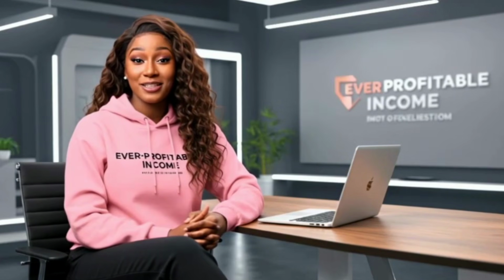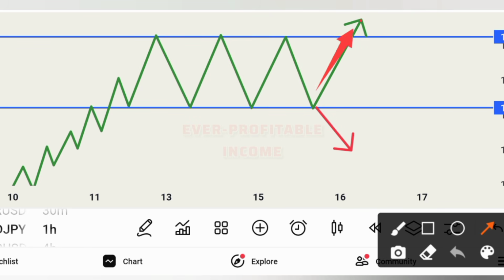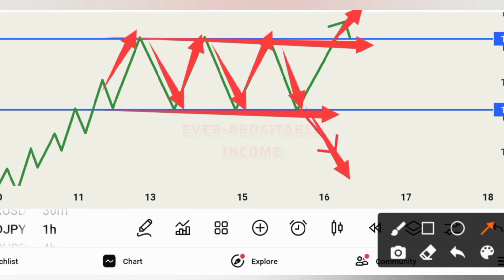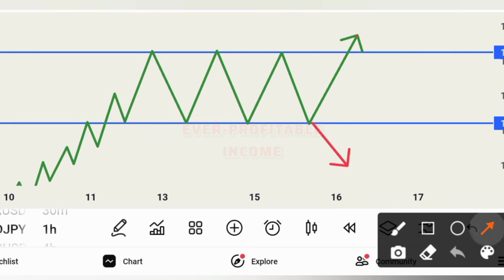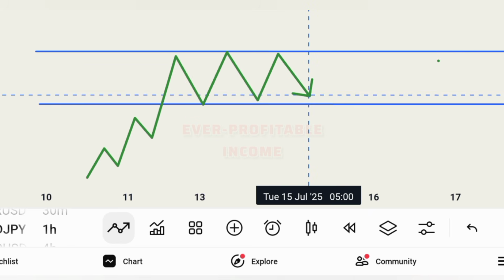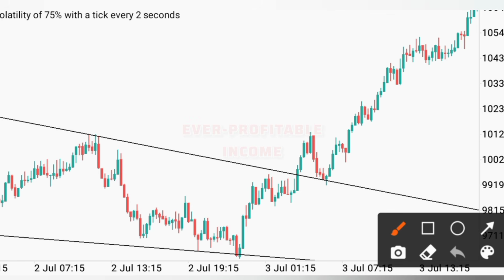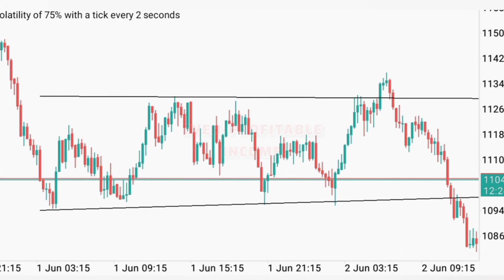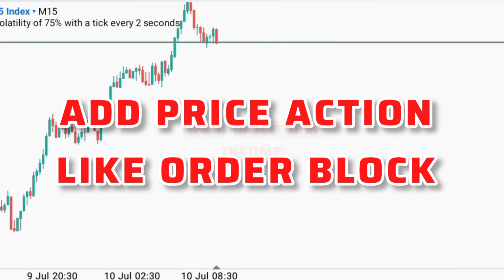HOW TO TRADE BREAKOUTS ON V75 | Volatility Indices Made Simple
Breakout trading is one of the most profitable ways to trade Boom & Crash, but most beginners lose money by chasing "fake-outs." In this video, we are stripping away the noise and mastering the pure price action behind the perfect breakout.
​I’m showing you the exact framework to identify high-probability resistance and support zones, and more importantly, how to confirm a breakout before you risk a single dollar. Whether you are scalping the M1 chart or looking for long-term trends, this "Lesson 1" masterclass is the only guide you need.

​What you will master in this lesson:
​Identifying Real Zones: How to draw support and resistance that actually holds.
​The Fake-out Filter: My #1 trick to spotting a false breakout before it hits your stop loss.
​The "Confirmation" Candle: The specific price action signal that tells you it's time to enter.
​Risk-to-Reward Mastery: How to set targets that ensure your wins are always larger than your losses.
​Synthetic Indices Specifics: Why breakouts on Boom & Crash behave differently than Forex.
📈 Perfect for traders using platforms like Deriv, MetaTrader 5 (MT5), or TradingView.

 Drop a “🔥” in the comments if you want a full masterclass on breakout trading for V75 and Boom/Crash!

✅ Watch until the end to get BONUS TIPS that can level up your accuracy and profit potential.

 Breakout strategy
Volatility 75 index
Trading volatility indices
Boom and Crash strategy
V75 trading strategy
Best strategy for synthetic indices
Deriv trading
TradingView breakout strategy
Forex breakout strategy
MT5 volatility index
Volatility index trading tutorial
 Synthetic indices guide
 Boom 1000 breakout method
Risk management for traders
How to avoid fakeouts
 Live V75 trade analysis
Trading consolidation breakouts
Volatility index price action
Volatility 75 scalping technique

forex reversal strategy
how to spot reversals in forex
smart money forex
forex trend reversal
forex entry strategy
liquidity grab forex
divergence forex trading
early entry forex strategy
support and resistance forex
how to catch market reversals
trading psychology forex

Crash 1000 trading
Boom and Crash live trading
Smart money concept Boom Crash
How to trade forex for beginners
Cryptocurency trading
Bitcoin trading
Volatility indices strategy
Price Action trading strategy
Beginner's day trading strategy

"How I Trade Breakouts on Volatility 75 Index | Step-by-Step Live Tutorial"

VolatilityIndex, VIXTrading, V75Strategy, BoomAndCrash, DerivTrading, SyntheticIndices, V75Trading, SmartMoneyV75, PriceActionV75, DerivVolatility, ForexVsSynthetic, V75Scalping, Volatility75Signals, DerivBroker, VIXStrategy